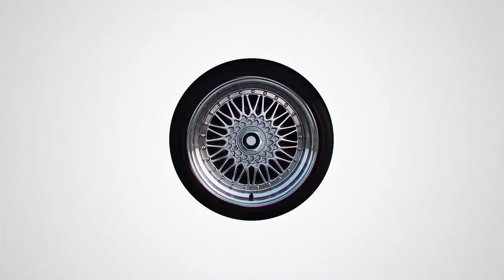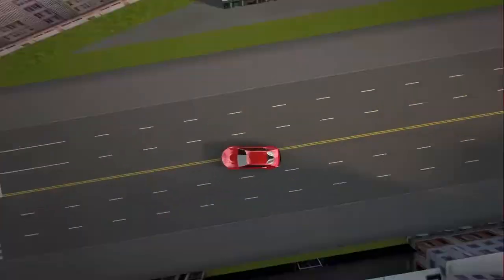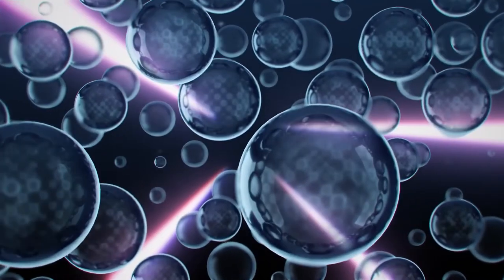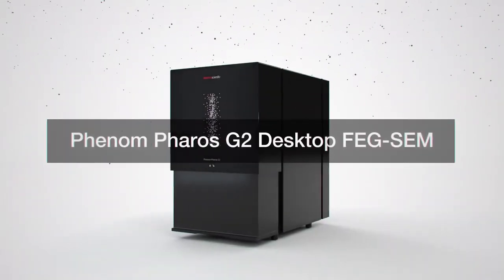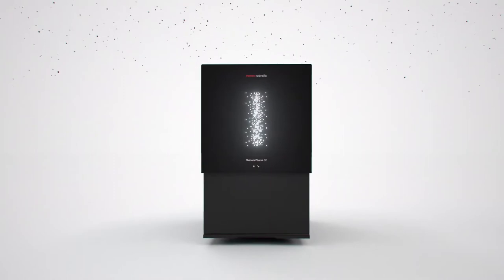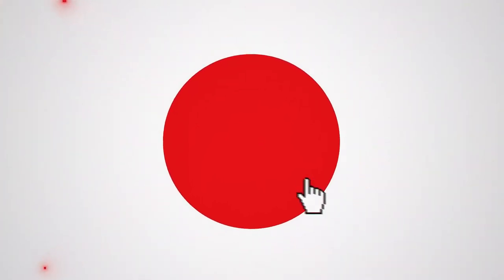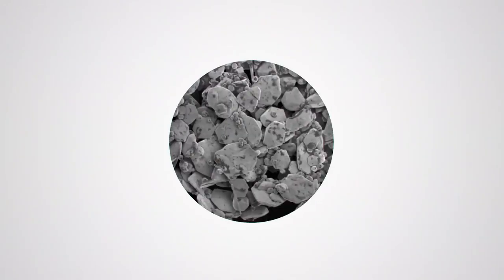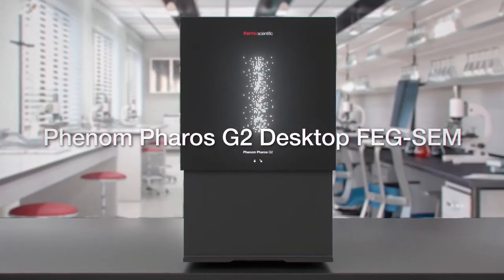Thermofisher Phenom Pharos Desktop G2 SEM(FE-gun) (2)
Thermofisher Phenom Pharos 모델 Line-up중에 2세대 제품입니다. 더욱더 견고해지고 인체공학적 디자인과 더욱더 편리해진 소프트웨어를 탑재하여 사용자분들께서 쉽게 사용하실 수 있는 FE-전자현미경입니다.